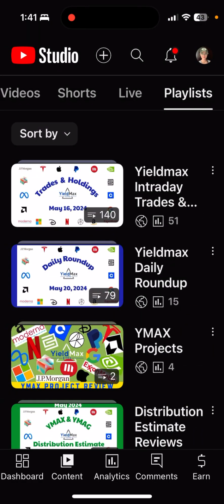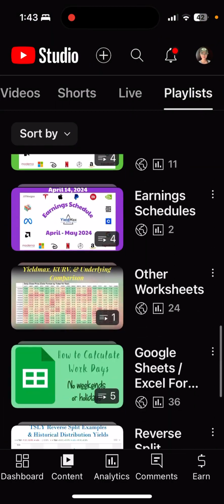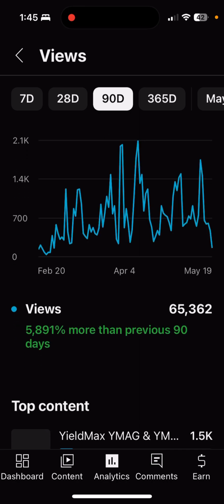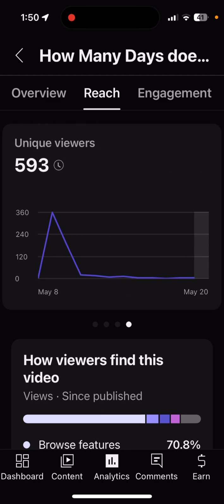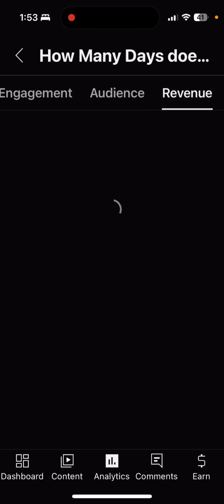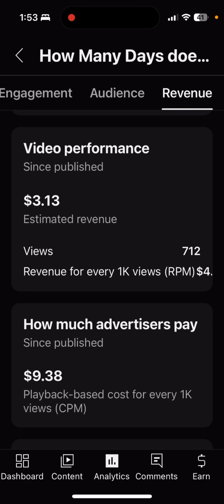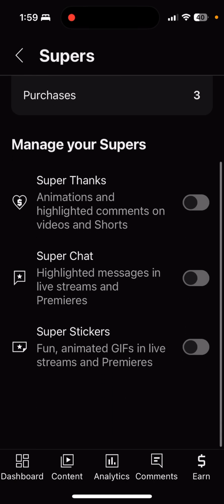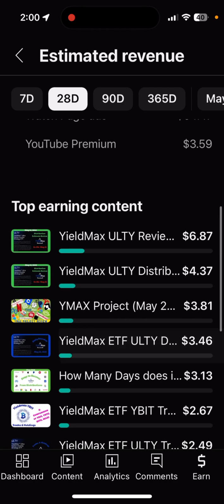YouTube: How Much are Ads Paying after 2 Weeks Monetized & 1.3k Subscribers Plus Studio Analytics